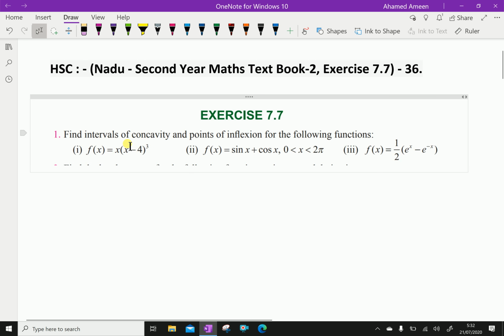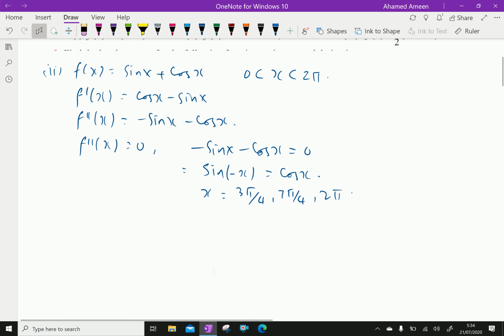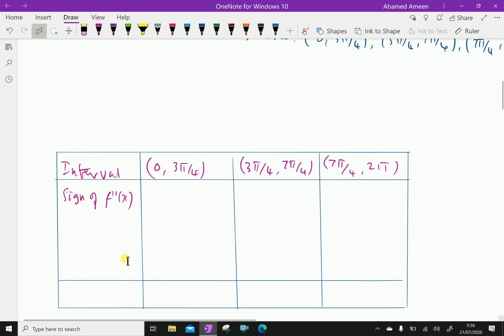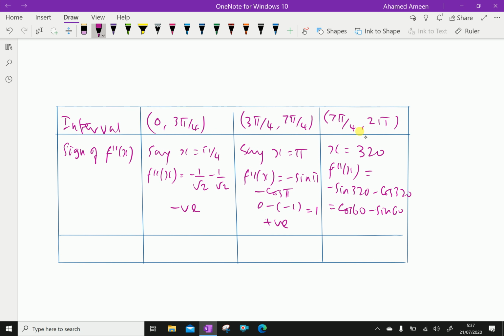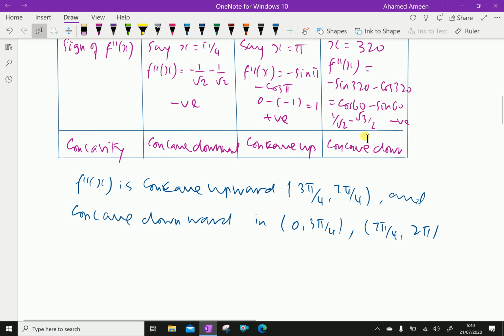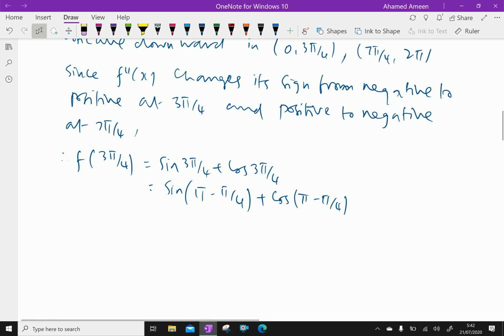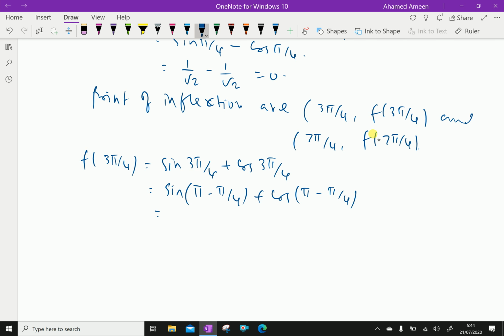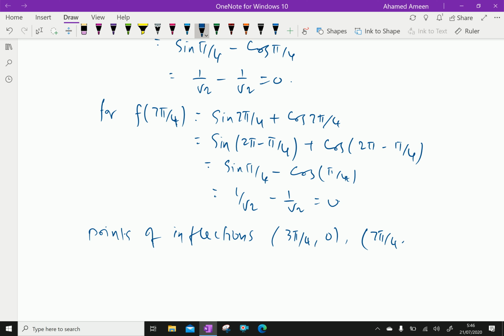HSC : - (Tamil Nadu Second year Maths Text book-2, Ex 7.7) - 37.